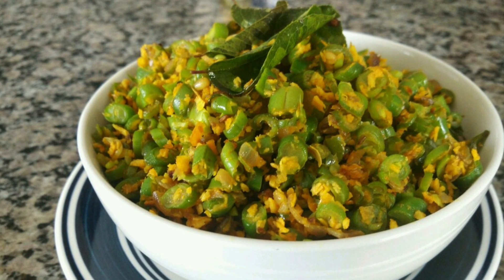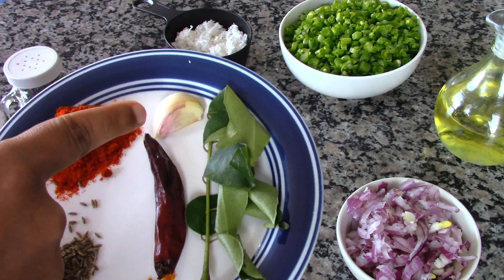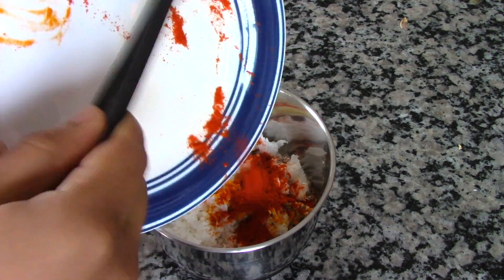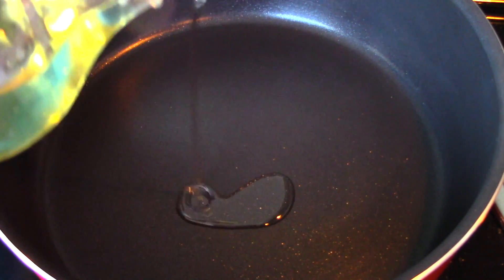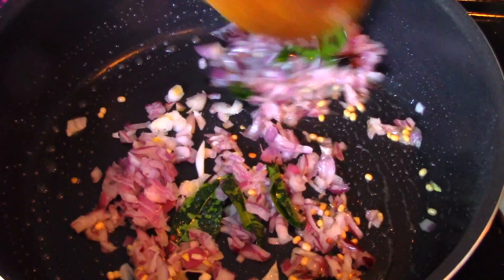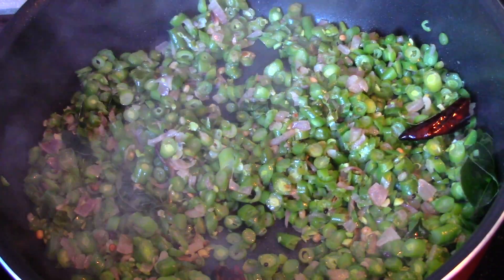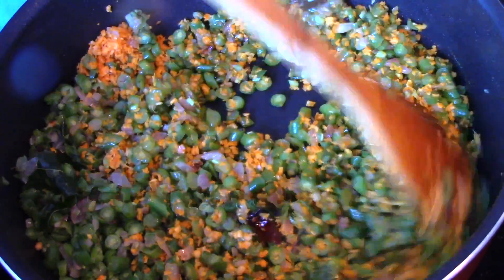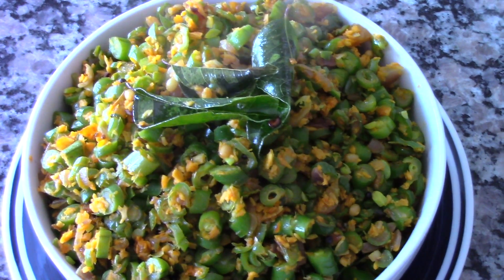Beans Thoran Kerala Style | Beans Thoran Recipe 🥗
Beans Thoran Recipe- Beans Thoran Kerala Style-
This easy green beans thoran recipe is from the state of Kerala in India. This beans thoran kerala style recipe can be served with steamed rice.The amazing blend of coconut with spices makes this dish crunchy, delicious and nutritious. Making beans thoran is a good way to add more fiber in your diet, so I hope you try and like my beans thorn recipe.